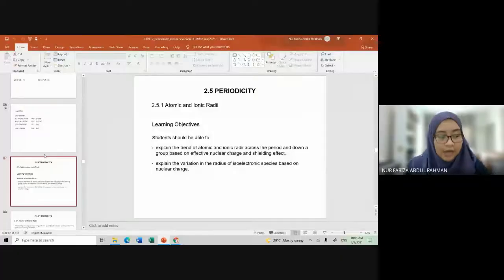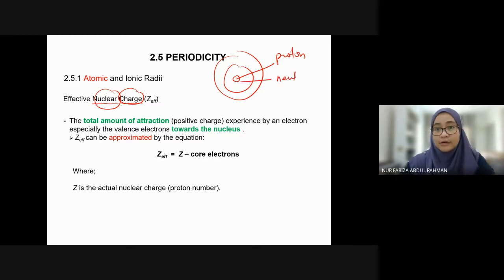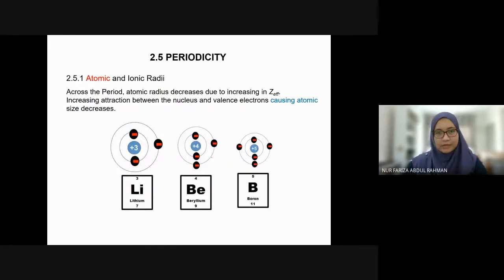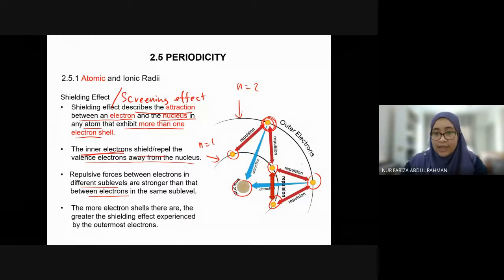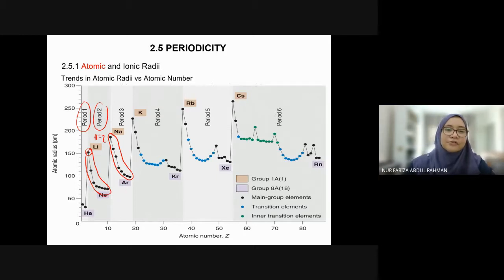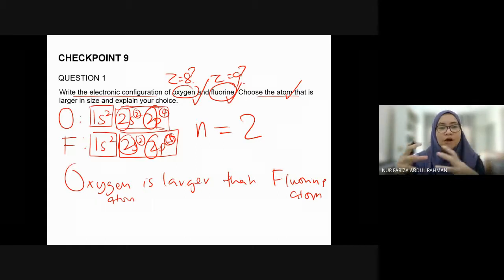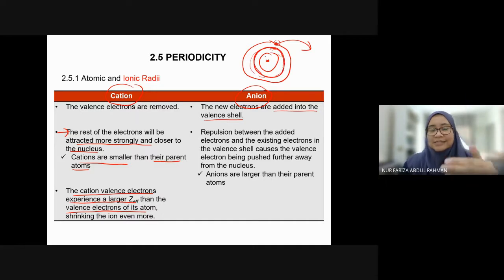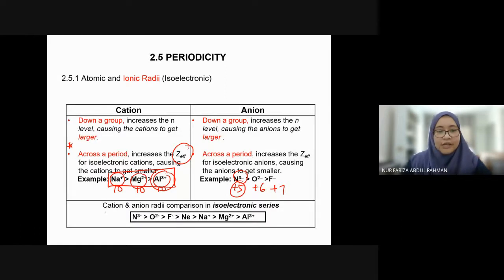CHM092 TOPIC 2 - ELECTRONIC STRUCTURE OF ATOM, PERIODIC TABLE&PERIODICITY (PERIODICITY-ATOMIC SIZE)